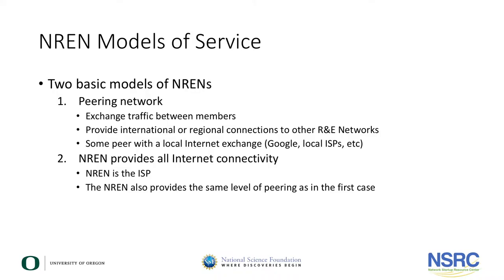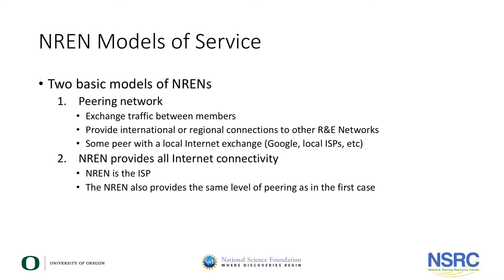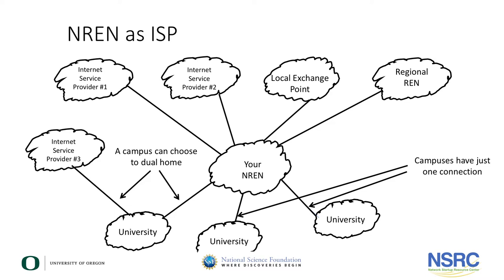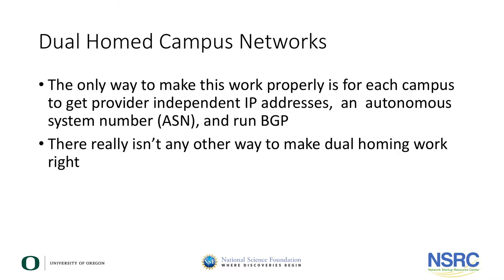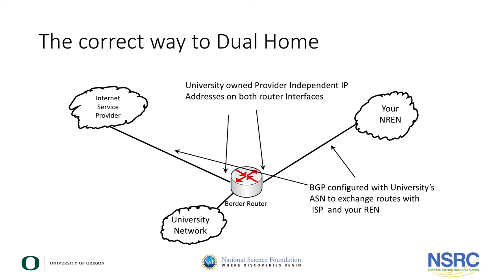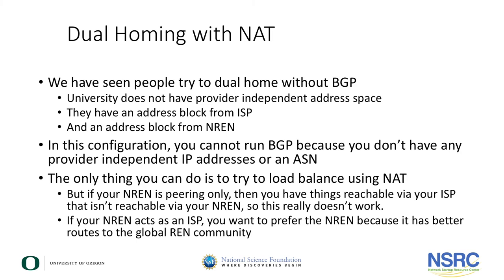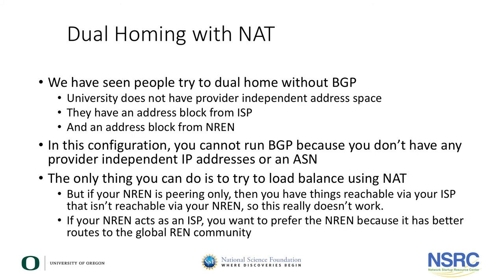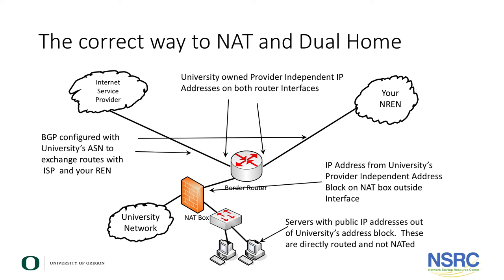Dual Homed Campuses